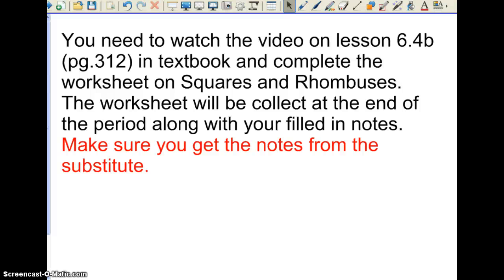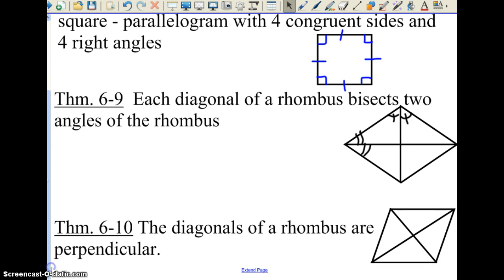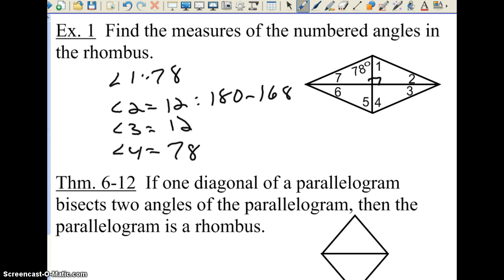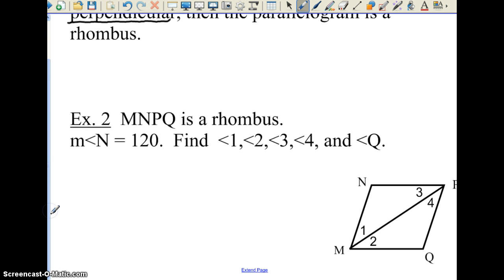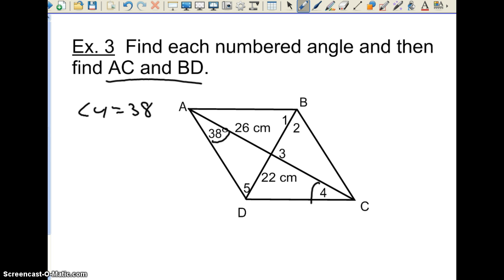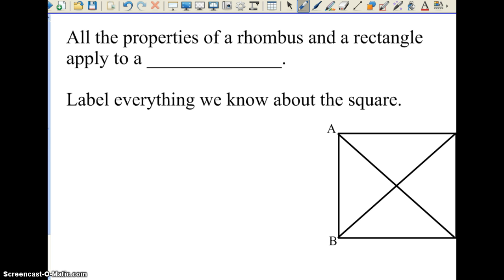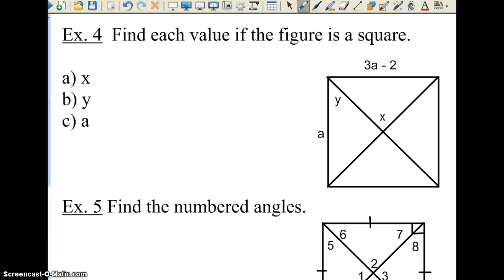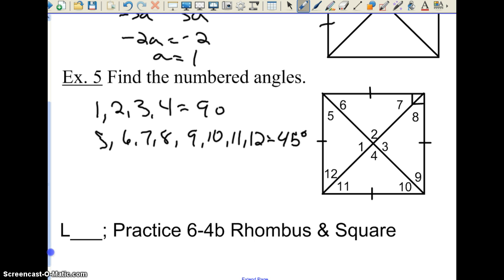Properties of Rhombuses and Squares